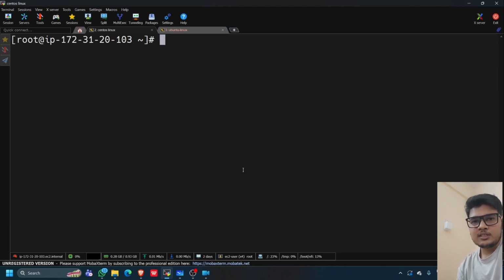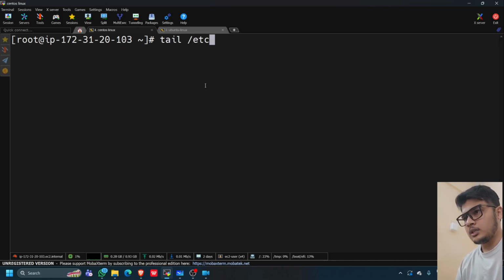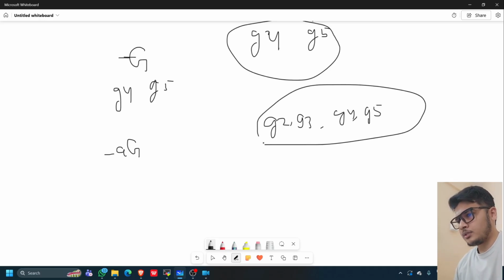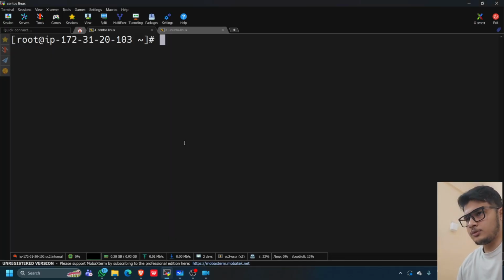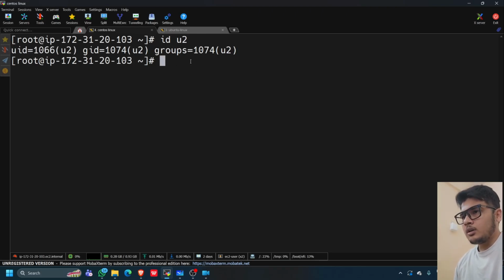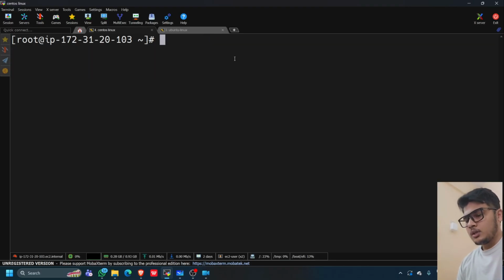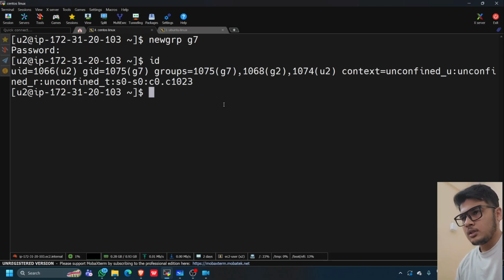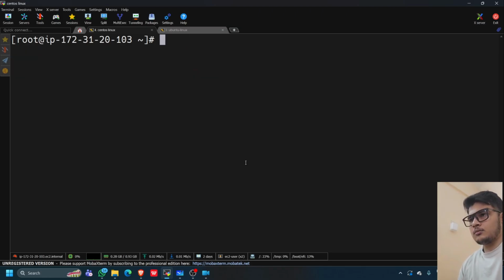25: creating group and adding users in RPM based system